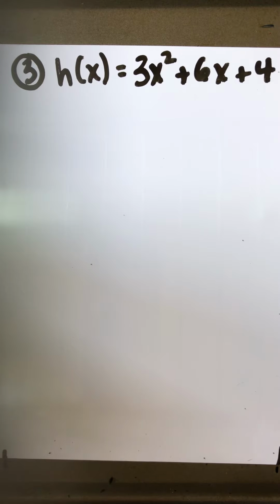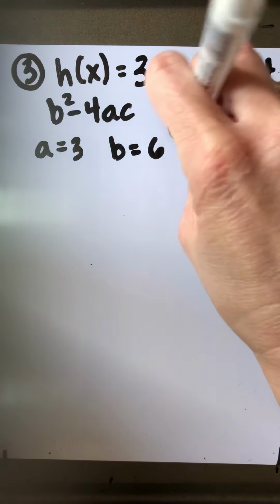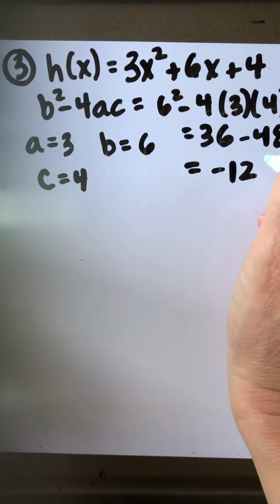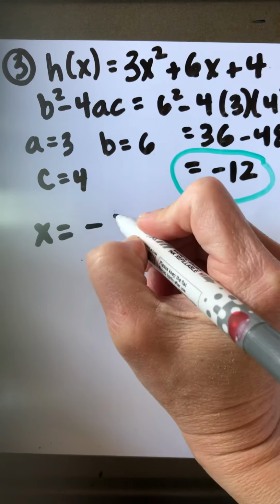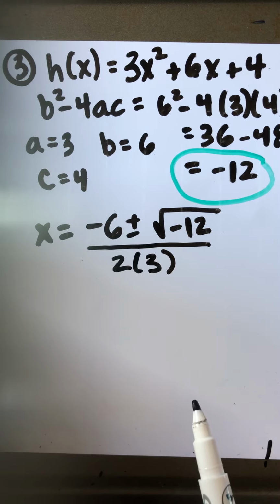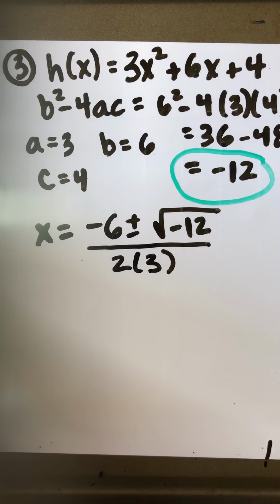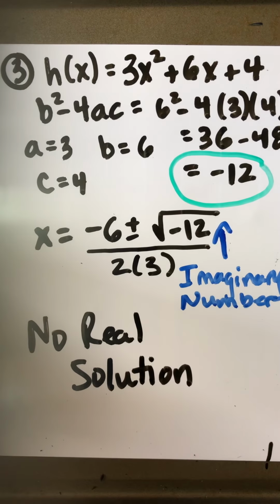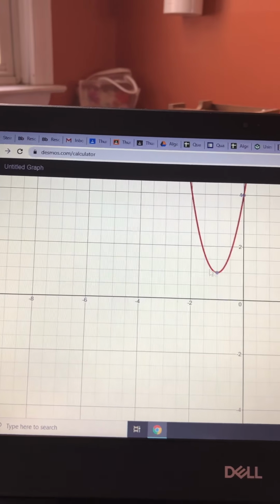Ms. Blew’s Algebra Clues: Discriminant ex 3